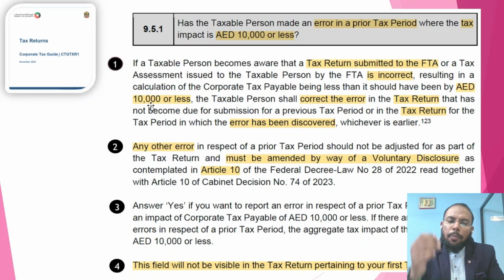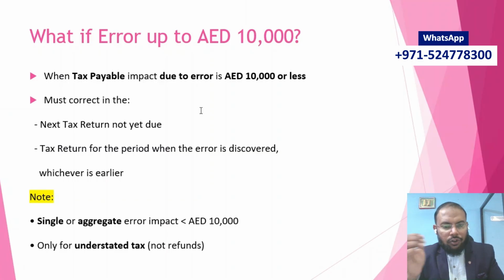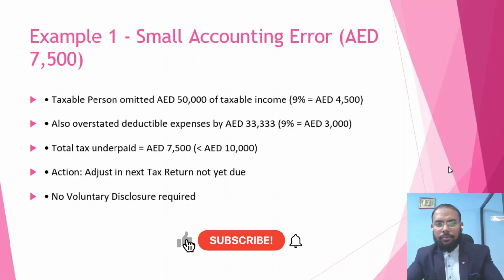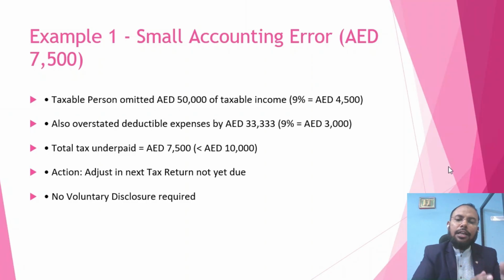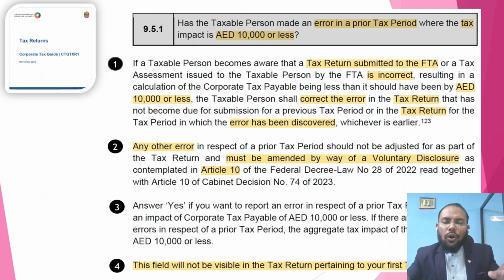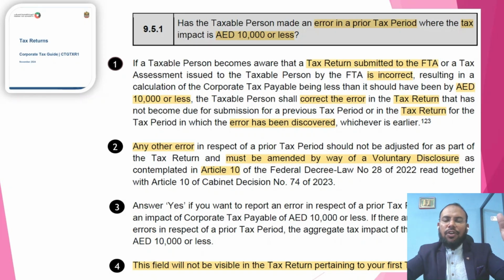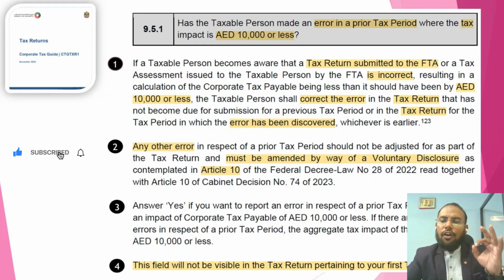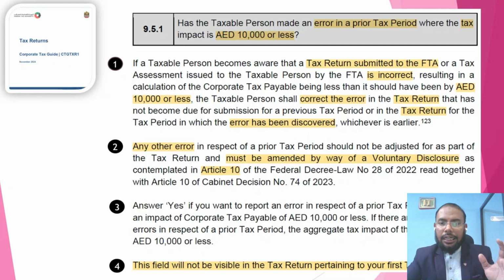How to amend UAE CT Return 2025 ✅99% Don’t Know This Simple Fix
✅Small Business Relief UAE - CT filing : Offer Price 🔥AED 210 - with in 24 hours by UAE Tax Expert- PMI Consulting UAE :
🤔Errors in UAE Corporate tax filing, How to Correct the mistakes in CT filing  in uae
🔥Learn how to correct minor errors (up to AED 10,000) in your UAE Corporate Tax Return for 2025 without filing a Voluntary Disclosure.
Whether you're in Dubai or anywhere in the UAE, this video simplifies how to fix UAE tax filing mistakes legally and easily.
🔥"This option strategy turned $ 10k into $1 million by proper "dubai corporate tax filing"

✅Video Chapter :
00:00 - Introduction & Overview - how to amend uae ct return?
00:12 - UAE Corporate tax return guide -  How to correct the UAE Corporate tax mistakes
00:33 - What if Error is Below AED 10,000 in UAE CT Filing ?
01:43 - Real-Life Example :  AED 7,500 Omission Case of CT filing in UAE
02:56 - What if Error is Above AED 10,000? (Voluntary Disclosure in UAE Corporate Tax Law)
03:24 - Summary: UAE Tax Correction Process 2025
05:49 - Can we revised the UAE Corporate Tax Return?
06:06 - Contact Info for Help

how to amend uae ct return?
How to amend UAE Corporate Tax Return?
how to correct UAE CT filing mistakes?
how to revised Corporate Tax Return in Dubai?
How to fix UAE CT Filing Mistakes?
How to rectify the mistakes in UAE CT filing?
How to amend the UAE Corporate Tax Return?
Corporate tax UAE filing with amendment of Errors.

✅Relevant Keywords for the Video:
In this video, we explain what is corporate tax in UAE, including how to register for corporate tax in the UAE, corporate tax registration UAE process, and filing obligations. We also cover UAE corporate tax registration steps for both new and existing businesses. If you're looking to understand how to register for corporate tax in UAE, Dubai corporate tax rules, or general UAE taxes, this guide is for you.
We also touch on specialized areas like the UAE FTA Tax guide, trust taxation in UAE, foreign trust taxation in UAE, and UAE trust taxation scenarios. The final part includes detailed insights on corporate tax filing UAE, UAE corporate tax deadlines, UAE taxation, and FTA penalties—all explained with real-life examples.